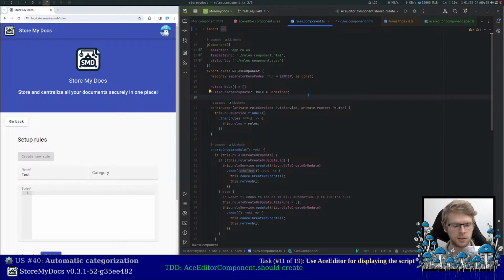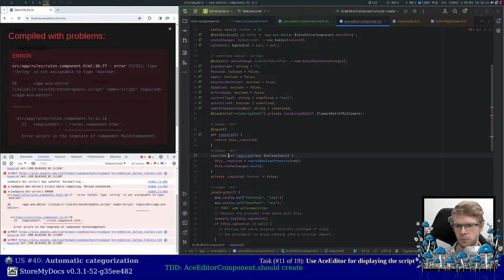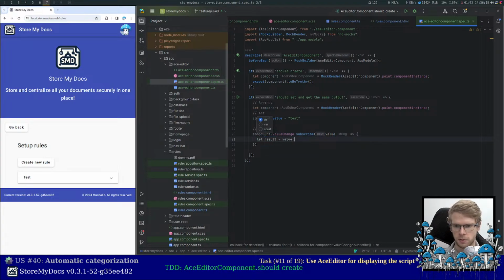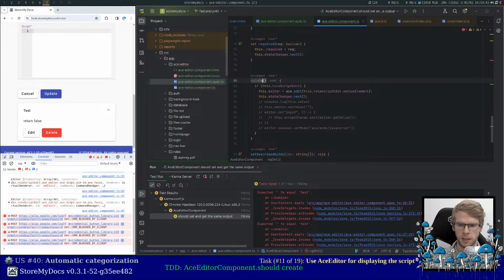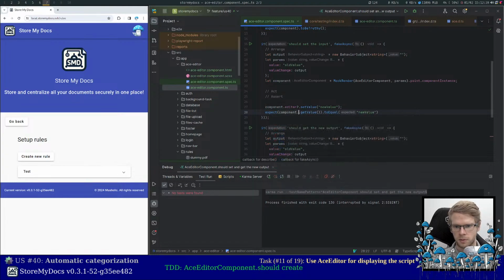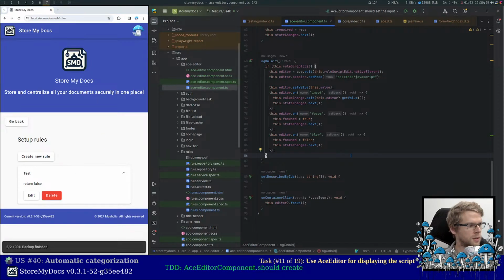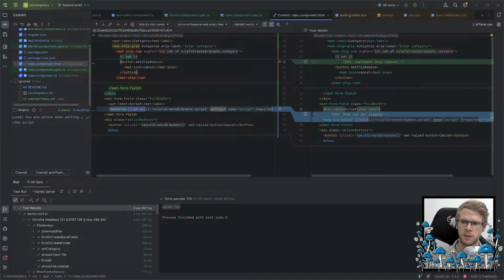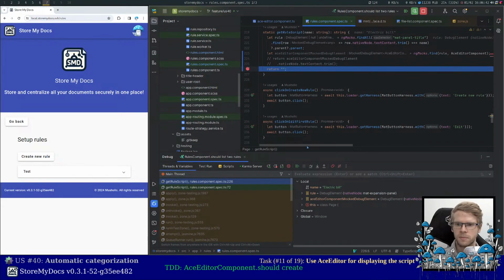WebDev Stream #21 - TDD / Angular - Automatic categorization - Using AceEditor to edit my rules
I am regularly streaming dev sessions for my web app StoreMyDocs which is written in TypeScript with Angular.